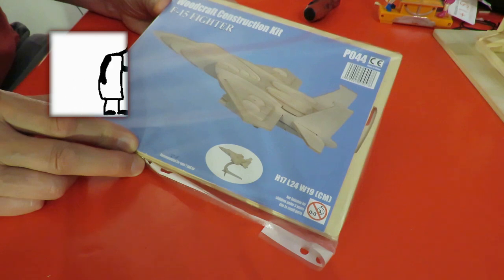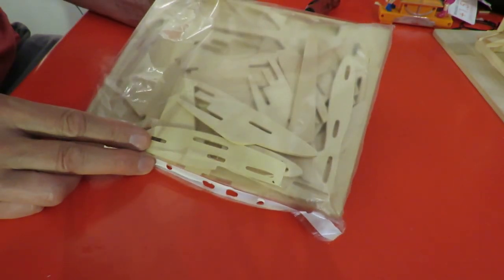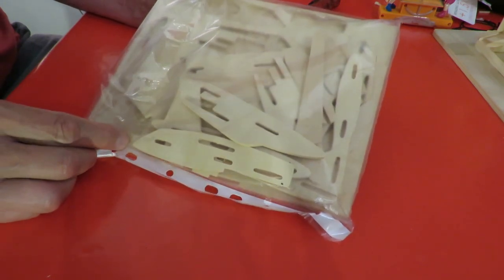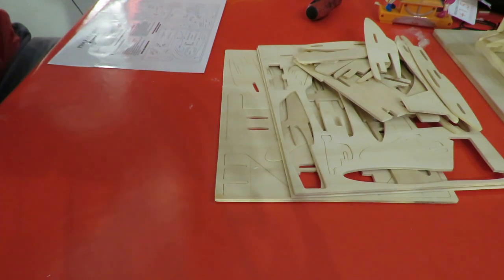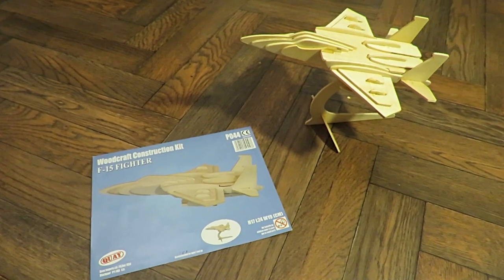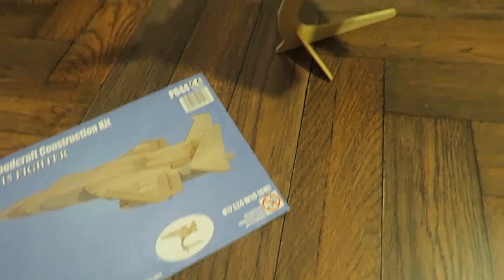F-15 Fighter Woodcraft Construction Kit P044 FAST FORWARD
I am happy for you to show my content as part of your own projects or in public settings as long as you credit GrandadIsAnOldMan but do not directly copy my video content and pass it off as your own.

Slow Times Over Here by Midnight North